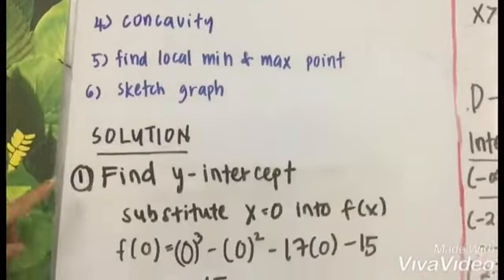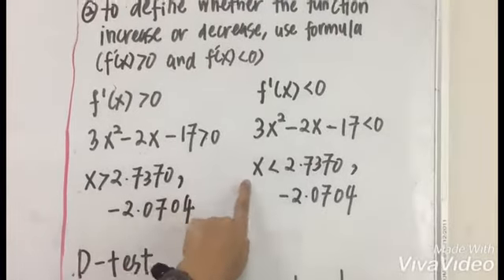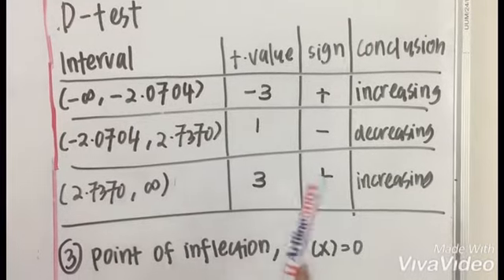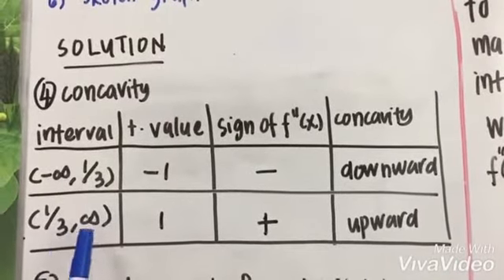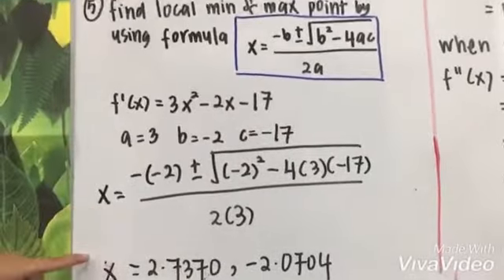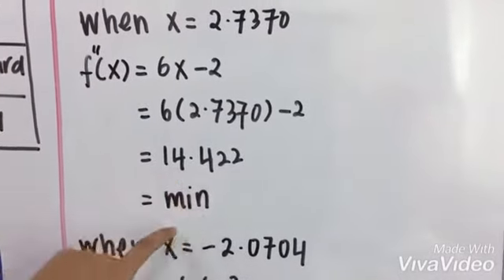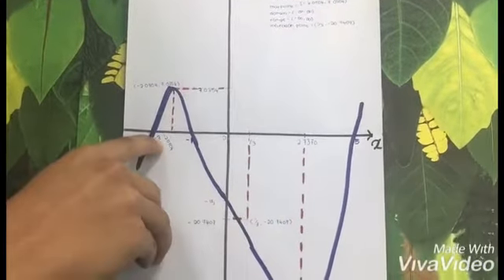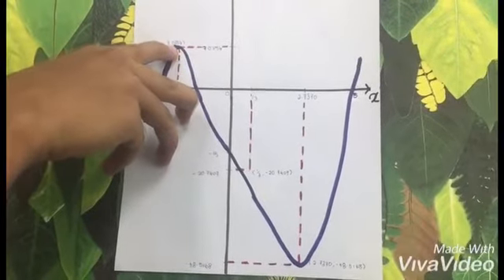Calculus 1: Application of Derivatives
This video has been prepared together by:

Ahmad bin Tajul Khusnam
Nur Amirah Sofea binti Aminuddin
Nur Farah Ilyana binti Azwaan
Nurul Syazwani binti Mohd Norhisham

for:
Encik Abdul Malek